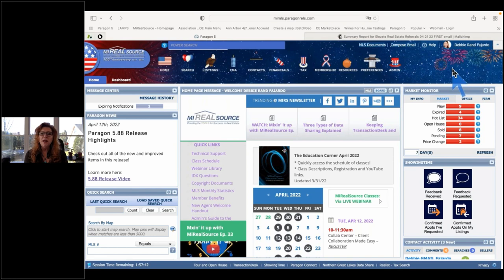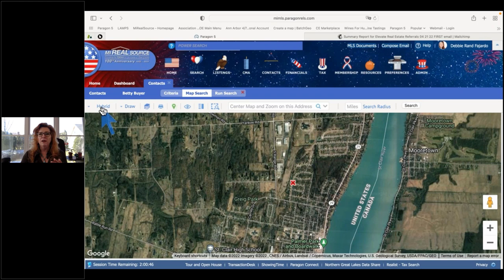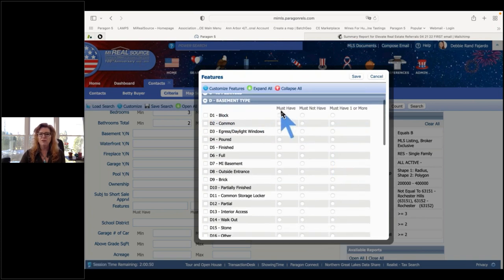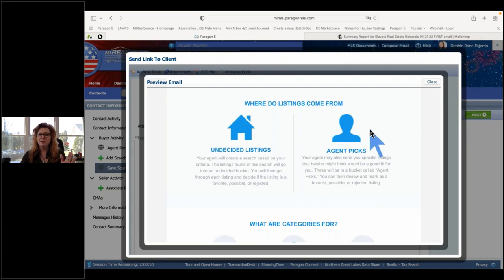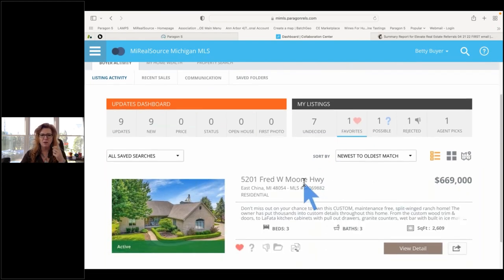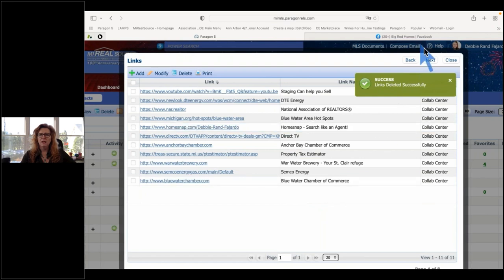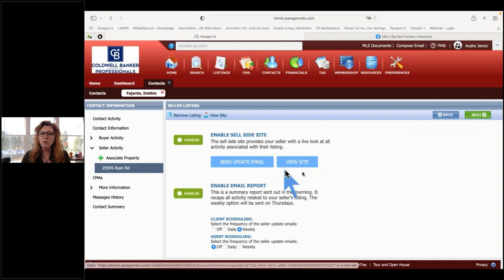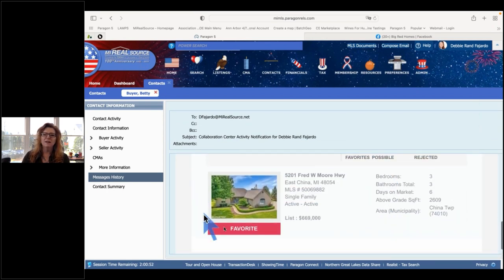Collab Center - Client Collaboration Made Easy 04 12 22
Setting your clients on Auto Notifications through the Collab Center is a MUST!  Add your contact, set different notifications and send their Welcome Letter.  Don’t forget about your Sellers!  Associate their listing to their contact record and turn on their Collab Center Site and Notifications so they are in the KNOW!